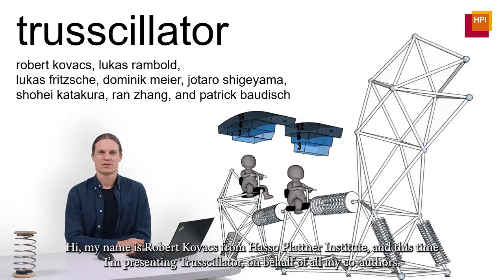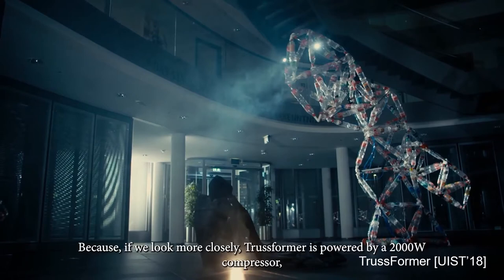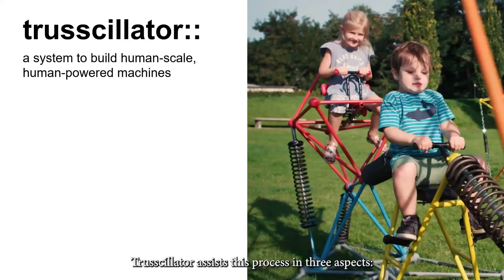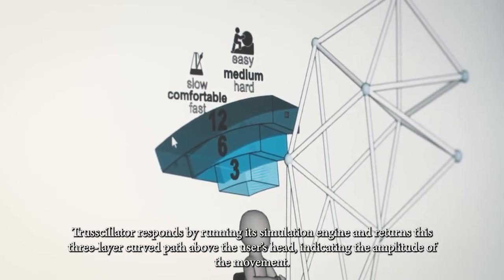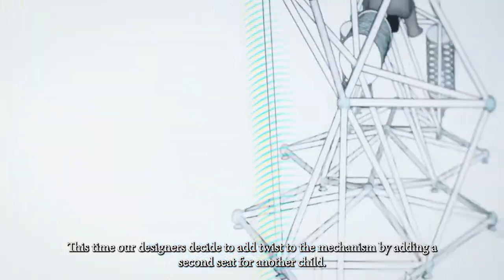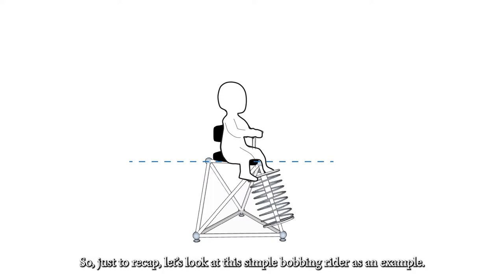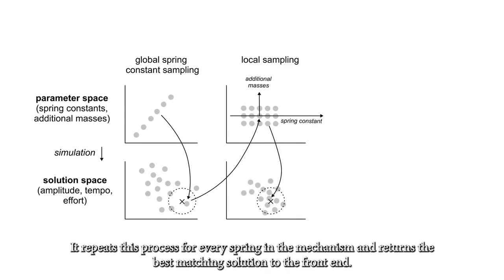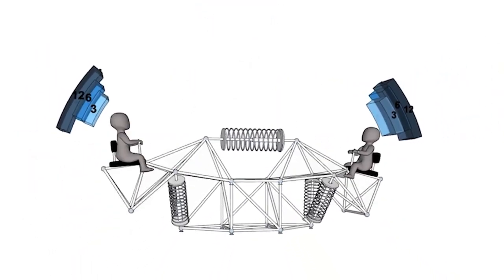Trusscillator: a System for Fabricating Human-Scale Human-Powered Oscillating Devices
Robert Kovacs, Lukas Rambold, Lukas Fritzsche, Dominik Meier, Jotaro Shigeyama, Shohei Katakura, Ran Zhang, Patrick Baudisch

Session: Fabrication & Games

Abstract
Trusscillator is an end-to-end system that allows non-engineers to create human-scale human-powered devices that perform oscillatory movements, such as playground equipment, workout devices, and interactive kinetic installations. While recent research has been focusing on generating mechanisms that produce specific movement-path, without considering the required energy for the motion (kinematic approach), Trusscillator supports users in designing mechanisms that recycle energy in the system in the form of oscillating mechanisms (dynamic approach), specifically with the help of coil-springs. The presented system features a novel set of tools tailored for designing the dynamic experience of the motion. These tools allow designers to focus on user experience-specific aspects, such as motion range, tempo, and effort while abstracting away the underlying technicalities of eigenfrequencies, spring constants, and energy. Since the forces involved in the resulting devices can be high, Trusscillator helps users to fabricate from steel, by picking out appropriate steal springs, generating part lists, and by producing stencils and welding jigs that help weld with precision. To validate our system, we designed, built, and tested a series of unique playground equipment featuring 2-4 degrees of movement.